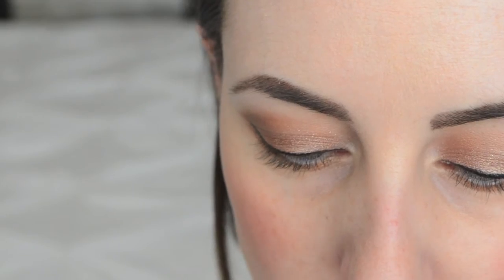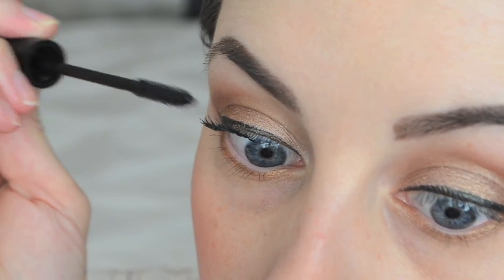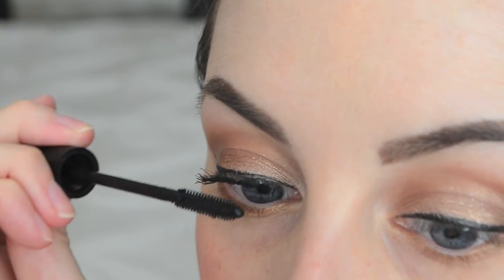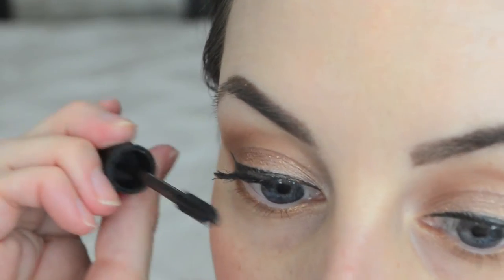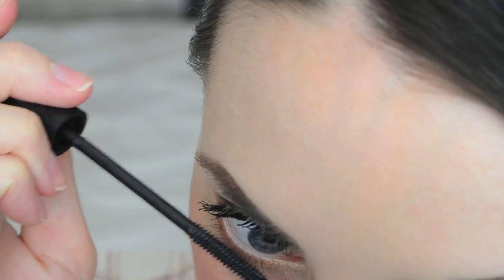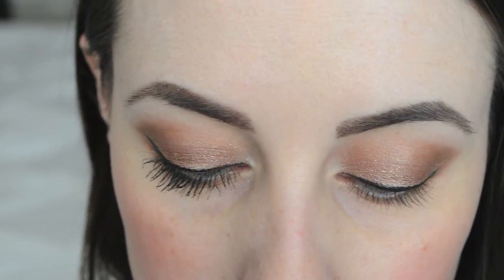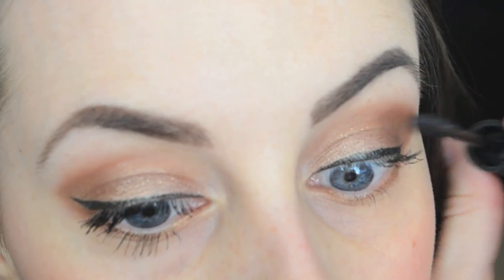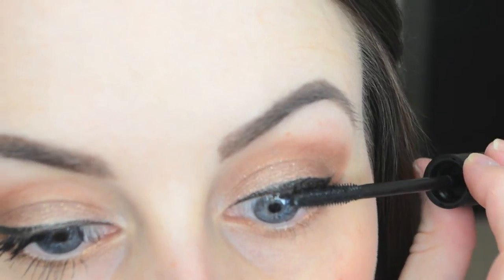NEW! Julep Length Matters Mascara ♥ Try It Out Tuesday | BeautyNaturesWay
My first impressions review & demo of the brand new Julep Length Matters mascara. I got this in my November Julep Maven box - unboxing should be up on Wednesday on my mommy channel

Use the code: FREEBOX, FREECITY, OR FREETREATS :)

-If your shopping Sephora online don't forget to go through ebates first to get cash back!